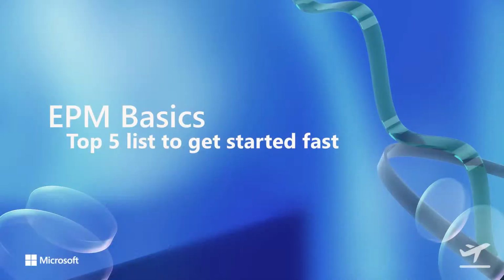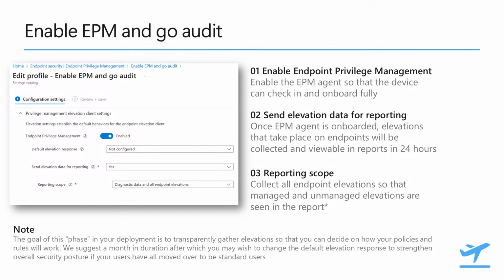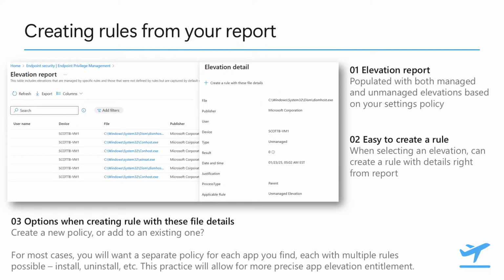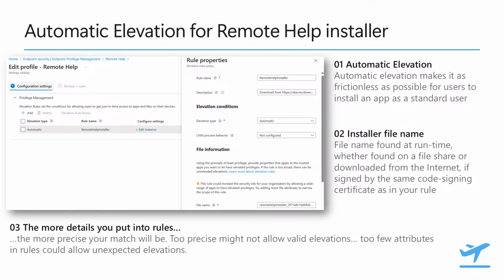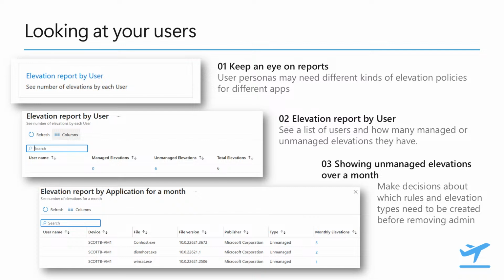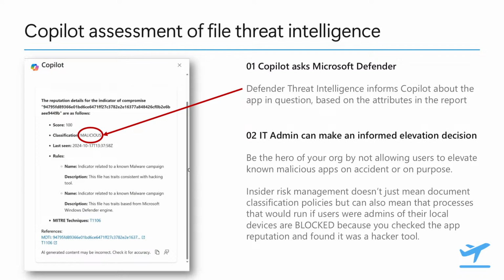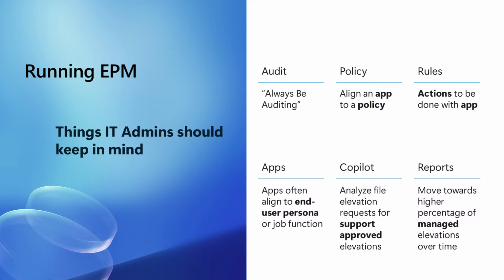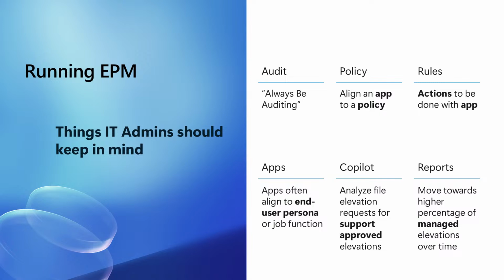From admin to standard user with Endpoint Privilege Management – Microsoft Technical Takeoff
In today's digital landscape, managing user privileges effectively is crucial for maintaining security and productivity. Don’t miss actionable insights and practical tips for deploying Endpoint Privilege Management using Microsoft Intune. Learn how to start the process of removing local admin privileges and implementing the principle of least privilege, while ensuring standard user accounts can still perform necessary tasks through controlled elevation. Join to gain the knowledge and tools needed to implement Endpoint Privilege Management effectively, ensuring a secure and efficient IT environment.

Speakers: Mike Danoski, Don Brown

❓ Have questions?